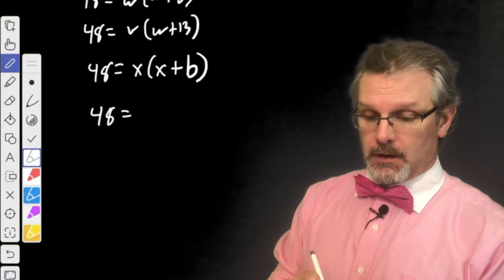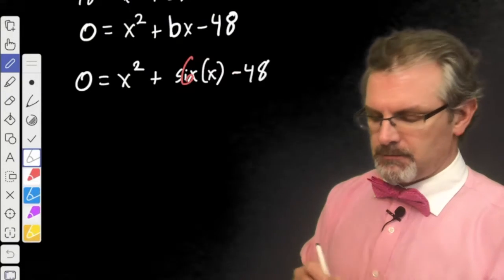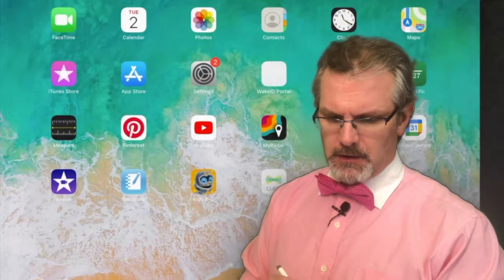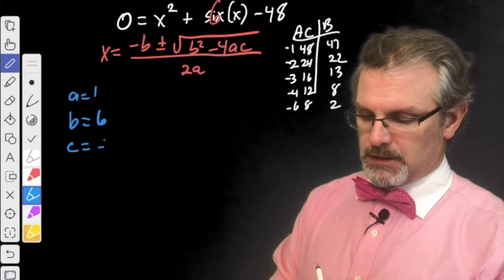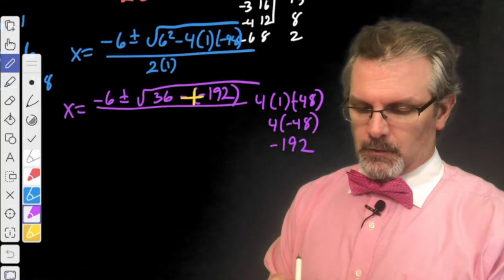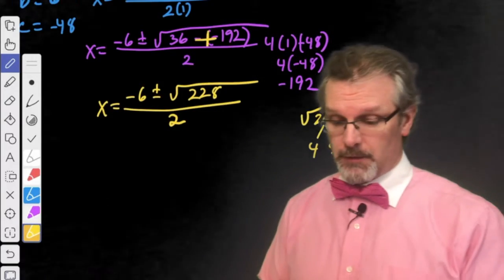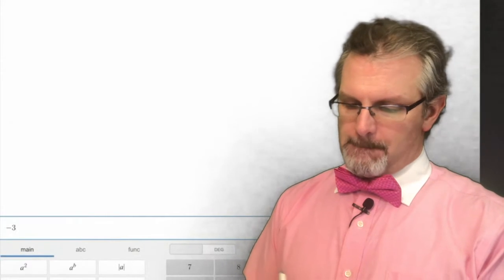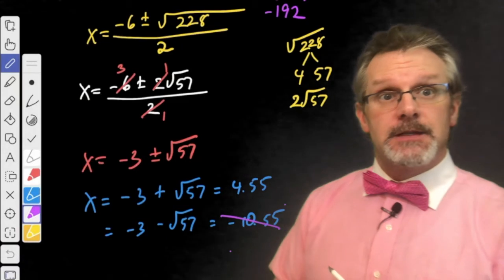Using the Quadratic Formula to find the side lengths of a rectangle with a given area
Learn how to use the Quadratic Formula to find the side lengths of a rectangle with a given area.  In this video we will develop a pattern to find missing side length.  Then we will use the Quadratic Formula to solve for the missing side lengths.  The information in this video was adapted from MVP math 2.